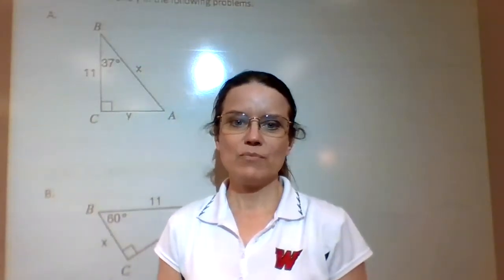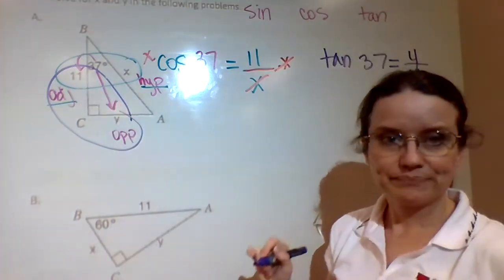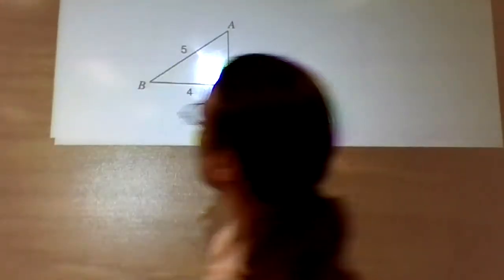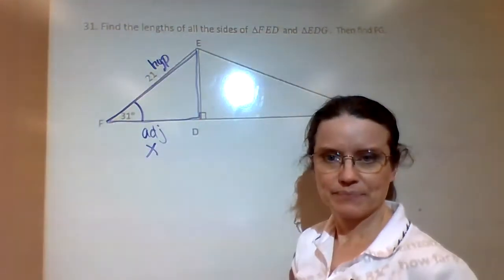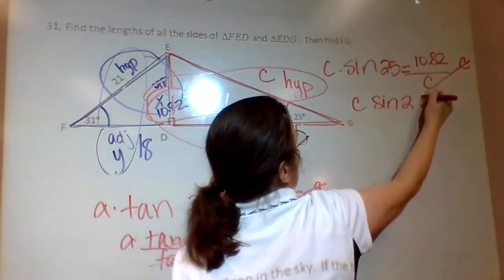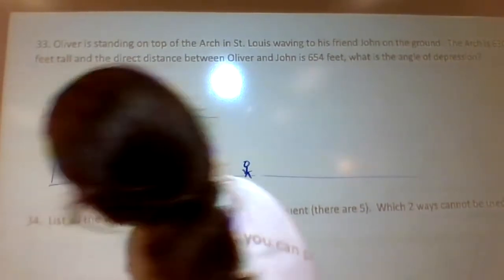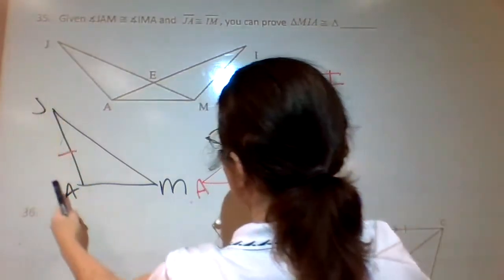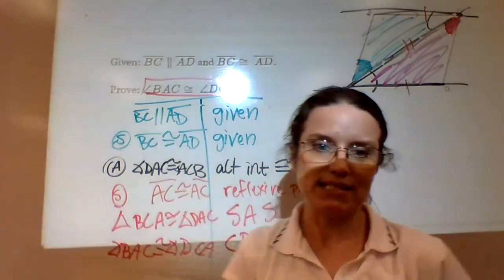Geo Midterm Review Part 3 (#30-36)